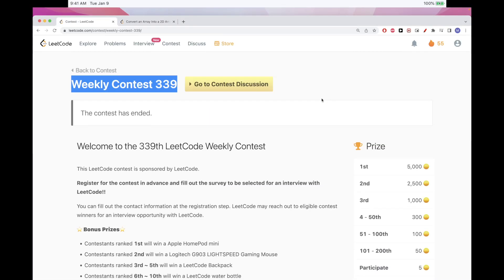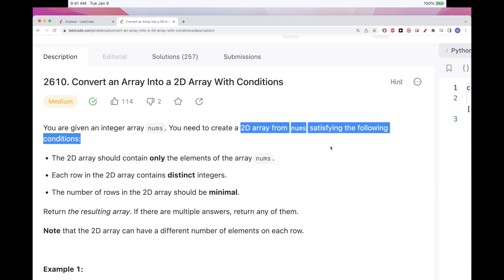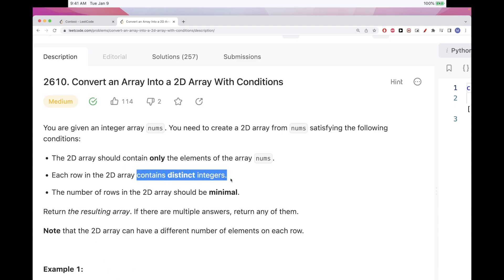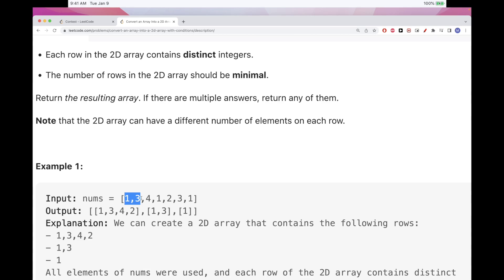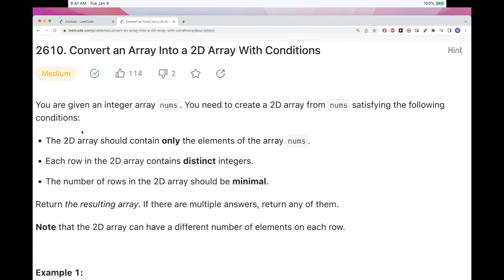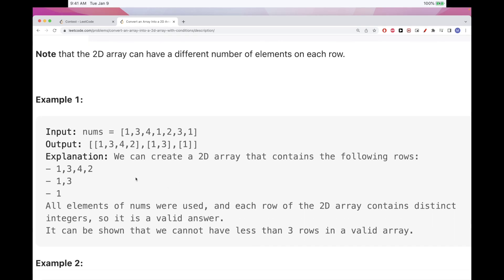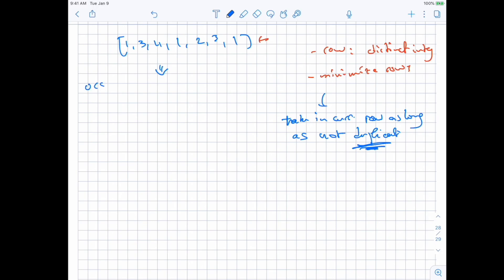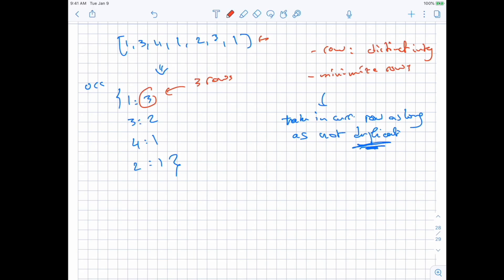Leetcode 2610: Convert an Array Into a 2D Array With Conditions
Difficulty: Medium